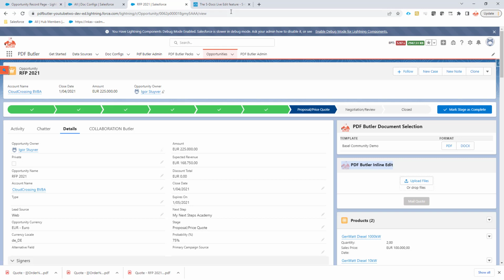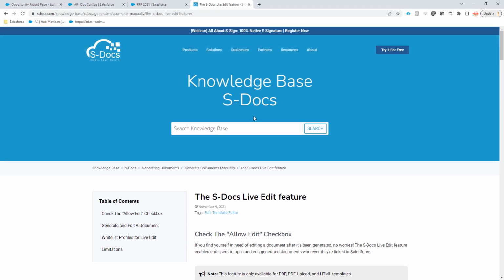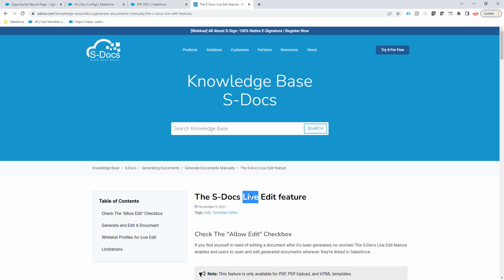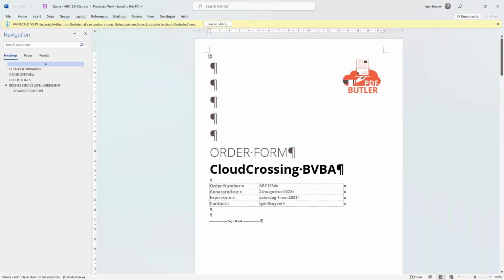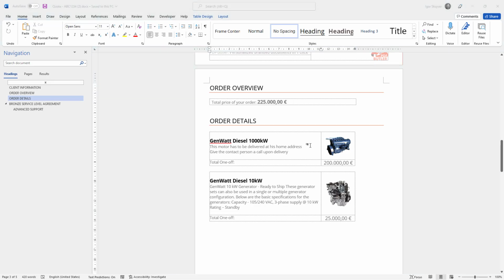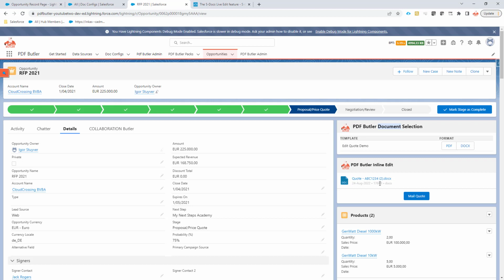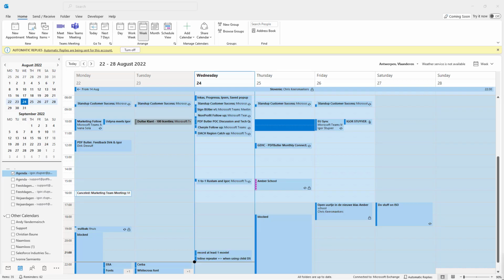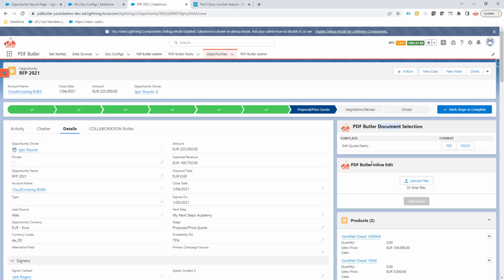Initial Demo Inline Edit